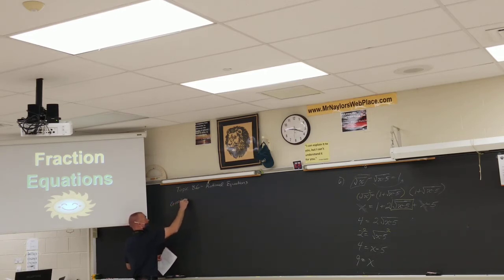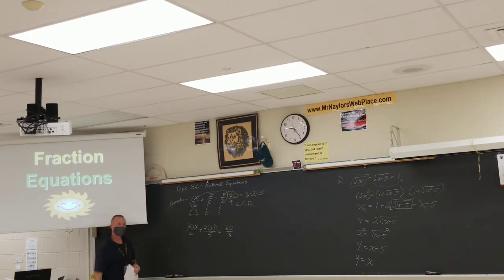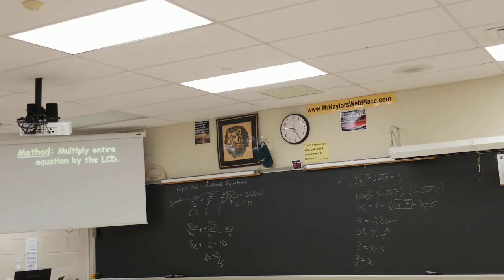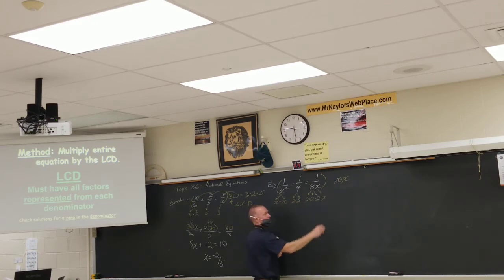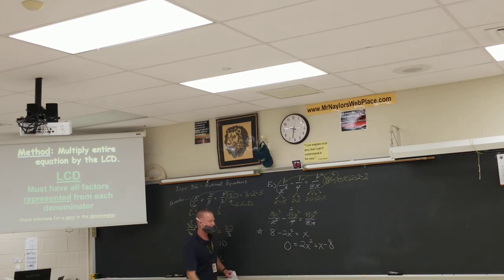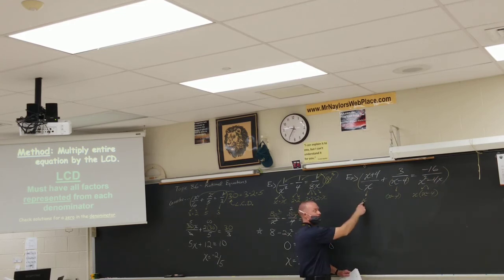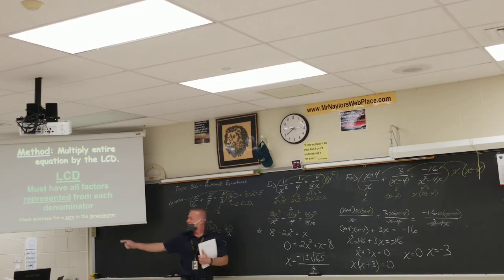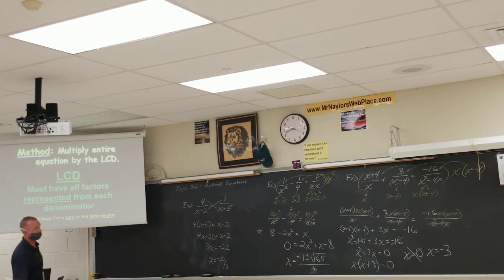CP Trigonometry Topic 8.6a